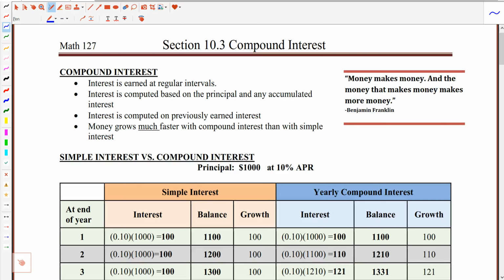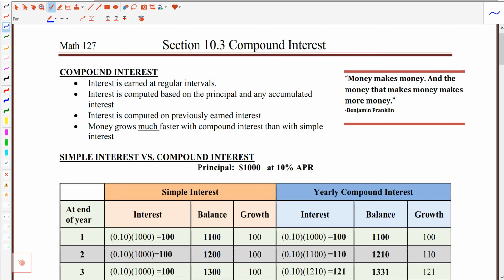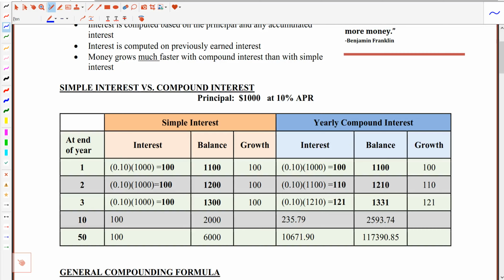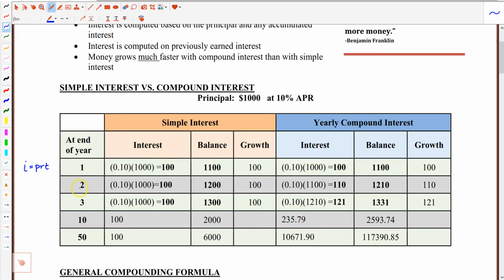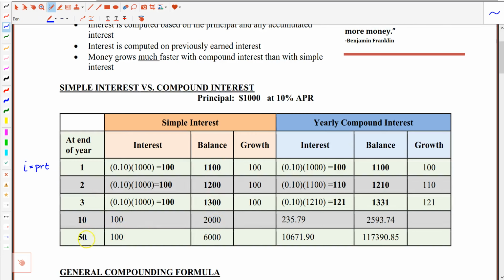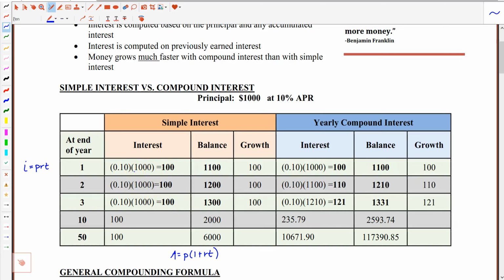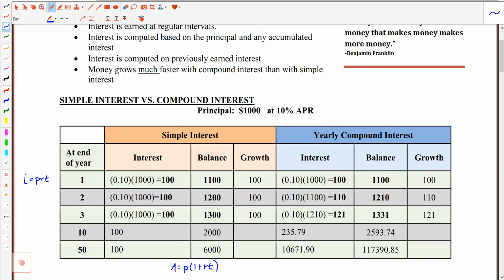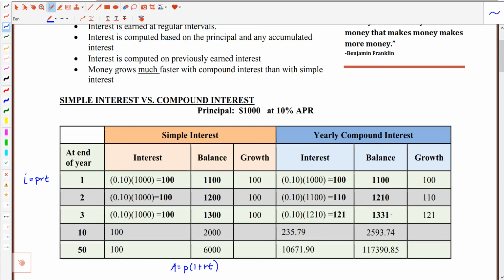Finance: Simple verses compound interest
Explore a basic example to demonstrate and explain how SIMPLE interest is calculated differently than COMPOUND interest